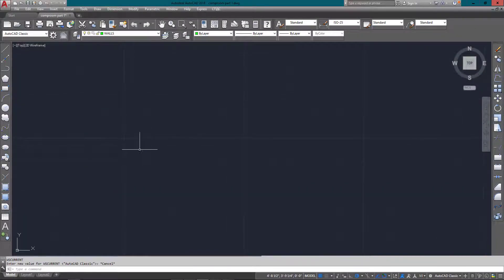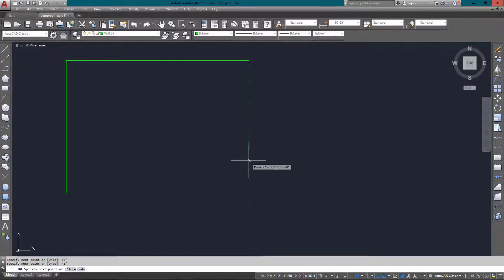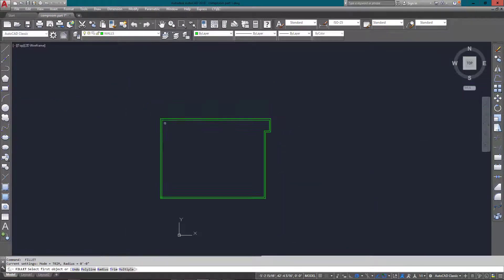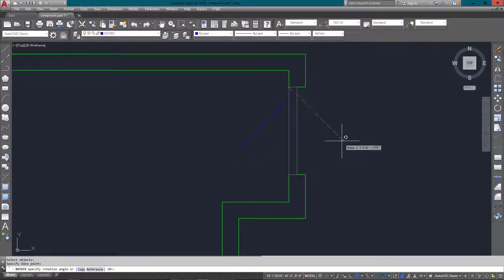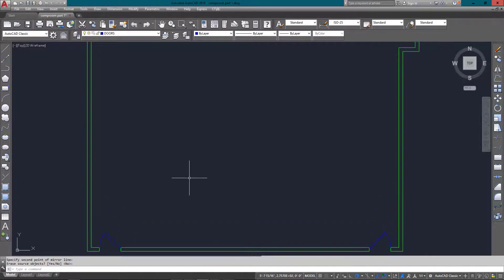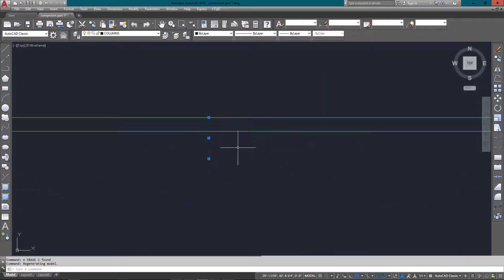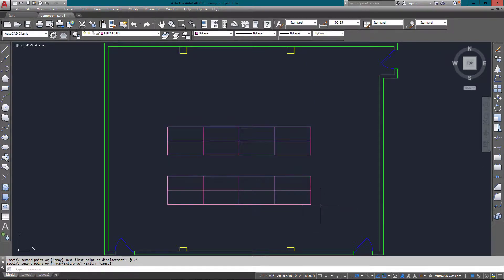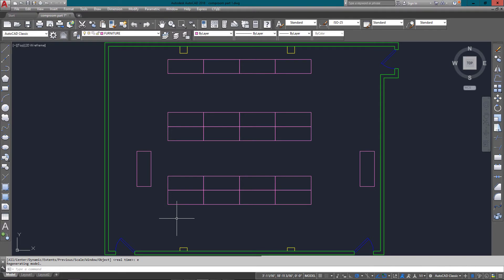AutoCAD Tutorial Lesson 2-1 Computer Room P2 (Complete Beginners Course)